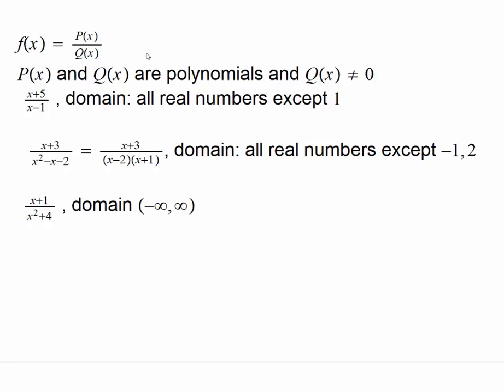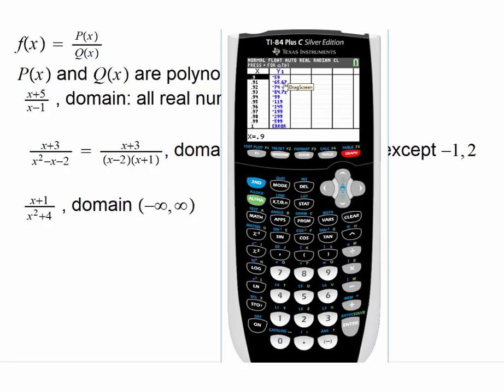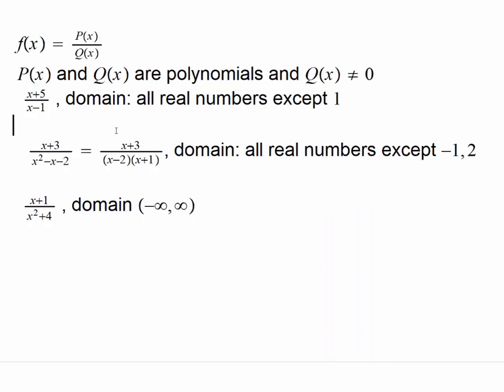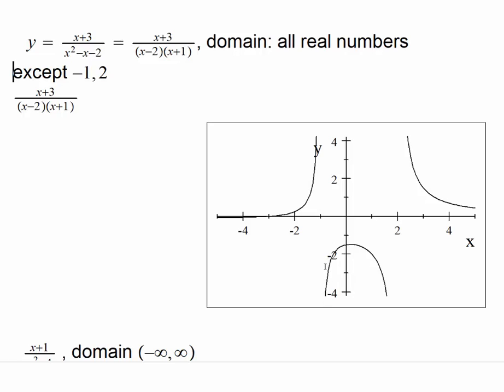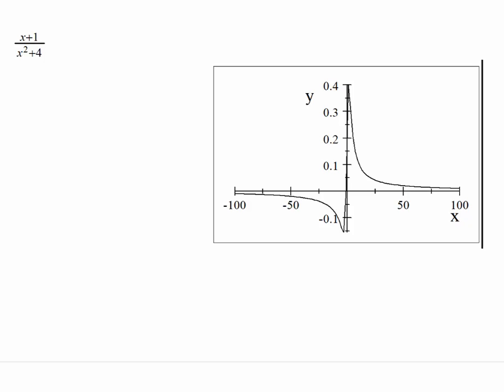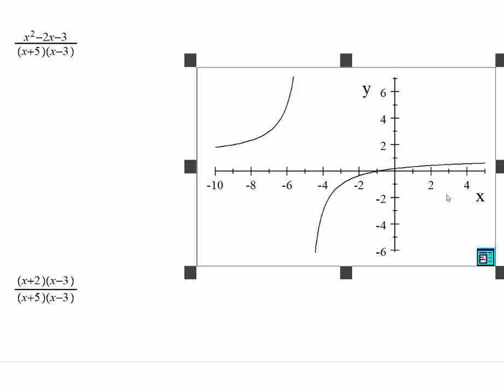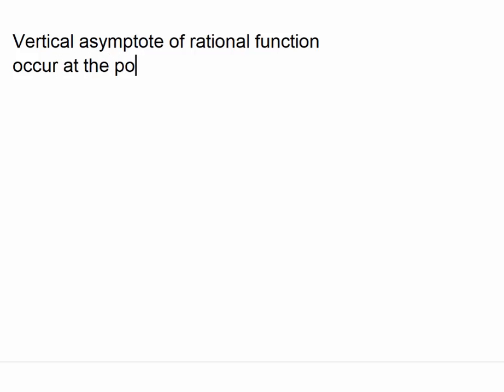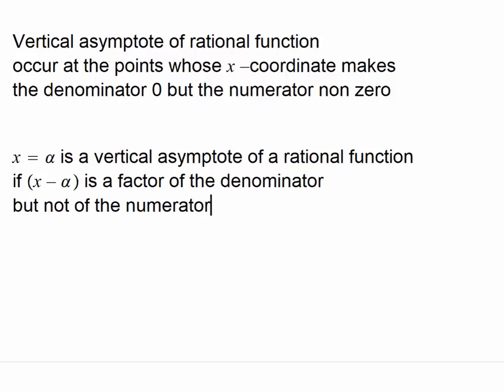Rational Functions 02